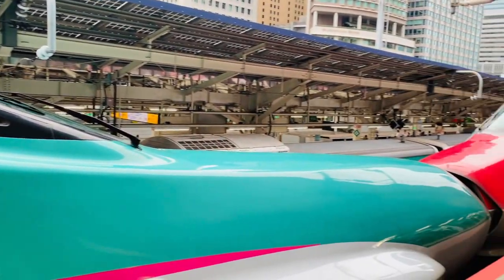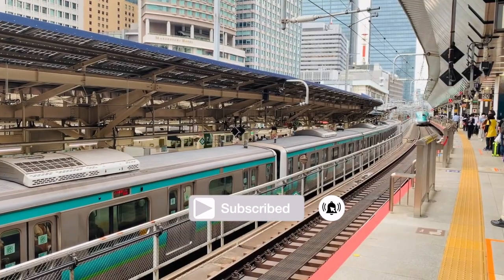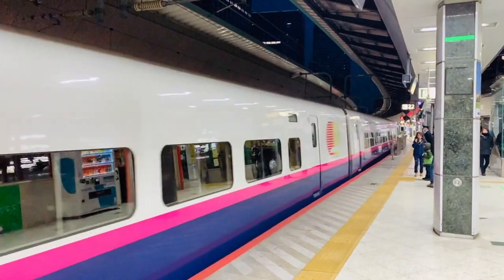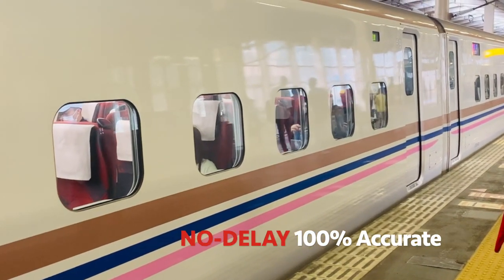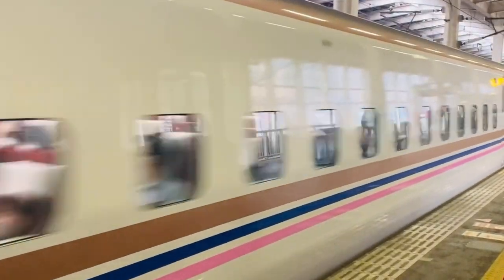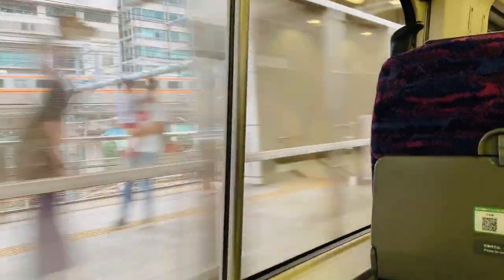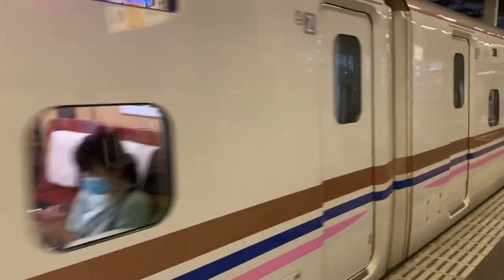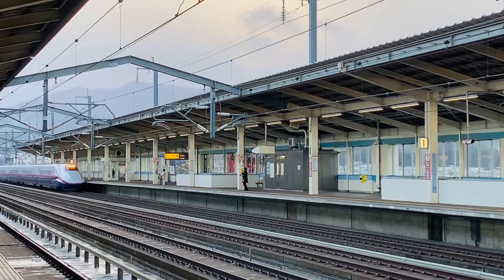Japanese Shinkansen Bullet train in Full Speed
This video is about one of the fastest trains in the world, Japanese Shinkansen Bullet train

Half a century ago in 1964, Japan built the world’s first high-speed rail network — a network that remains the gold standard in train travel today

The Japanese shinkansen bullet train, is one of Japan's most prominent technological advancement and it receives a lot of attention from overseas. It is also one of the top fastest train in the world.

It’s one of the most iconic images of modern Japan: a needle-nosed bullet train speeding past majestic Mt. Fuji, the tallest mountain in the country. The picture not only signifies a triumph of technology over nature, it symbolizes a reverence for engineering design and natural beauty that is one of the hallmarks of Japanese culture. In effect, the bullet train represents Japan itself.

Spacious, clean and comfortable, Japan's Shinkansen Bullet trains are an extension of the continuing Japanese quest for innovation and efficiency. As the doors close — right on time — the noise of the station is left behind. I always relish how peaceful these trains are, and how softly your fellow passengers speak. With bullet train speeds reaching almost 200 mph (321 km/h), there’s a real thrill in watching the scenery whip past.

Once you have boarded your train, it’s time to settle down and relax. Refreshment carts are pushed through the cabins at regular intervals, selling snacks, beer, hot drinks and ice cream

You’ll find your fellow passengers very respectful — loud talking and phone noise is considered a faux-pas. Despite the quietness, it’s a social atmosphere on board and Japanese families often share food and drinks together. The seats swivel round to allow passengers to create their own little booths.

Stops are announced in Japanese and English, which makes them difficult to miss. Such is the accuracy of the train timetable. I’d suggest choosing a hotel within walking distance of the station, so it’s easy to get around.